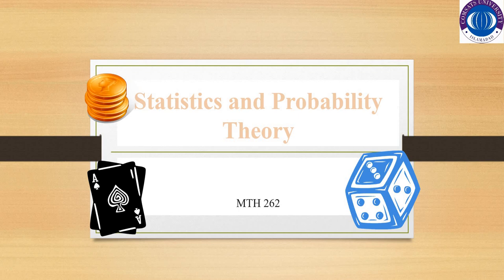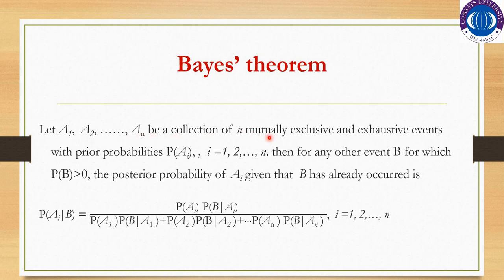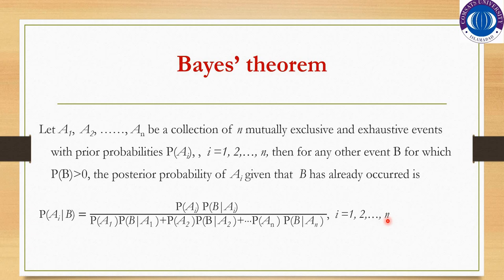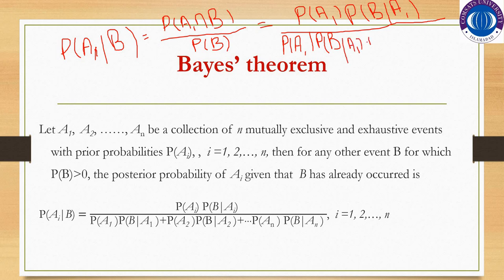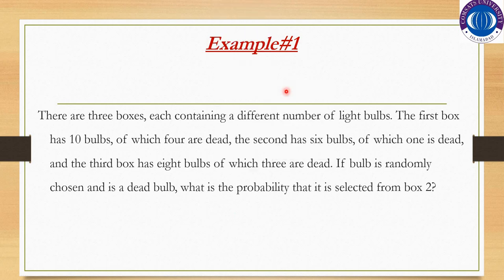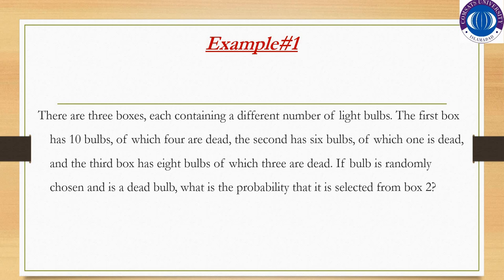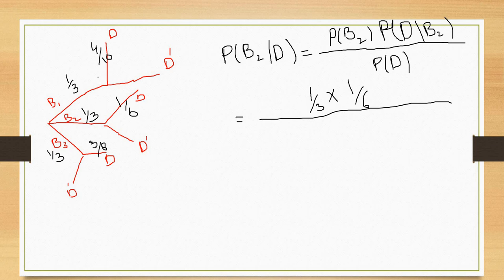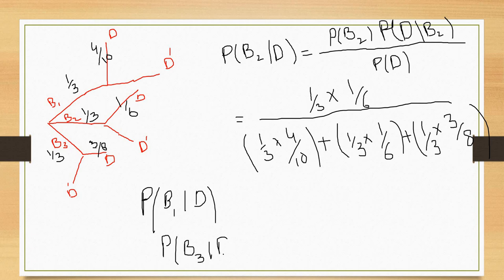Byes Theorem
Learn the concept of Byes theorem.